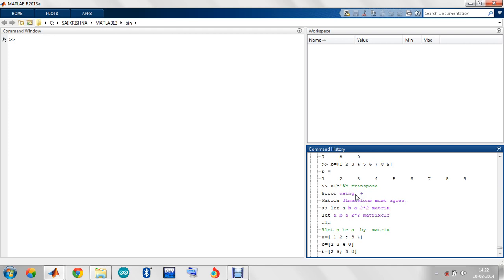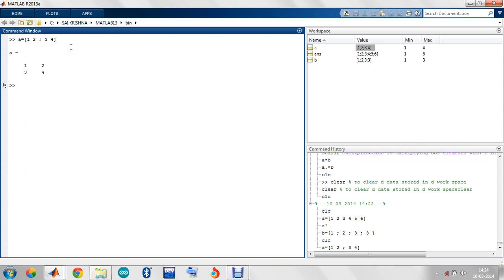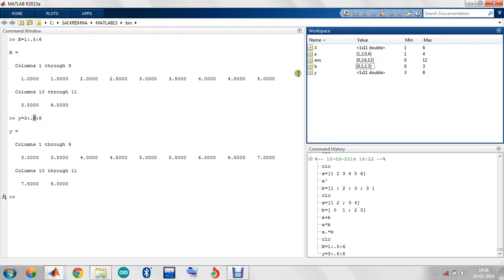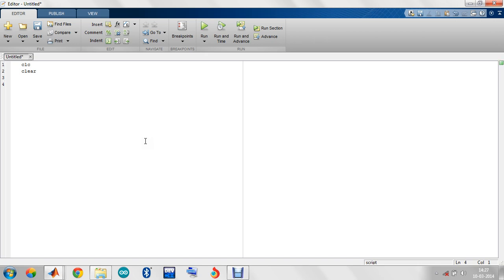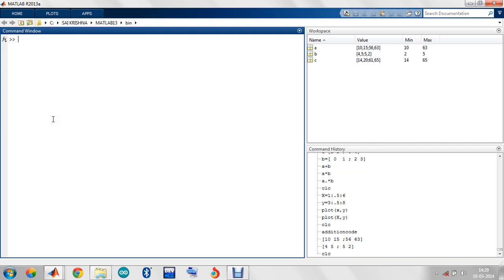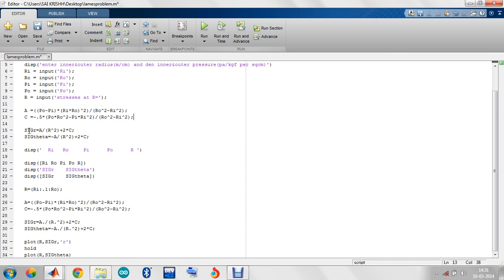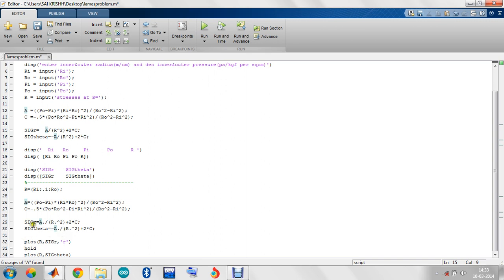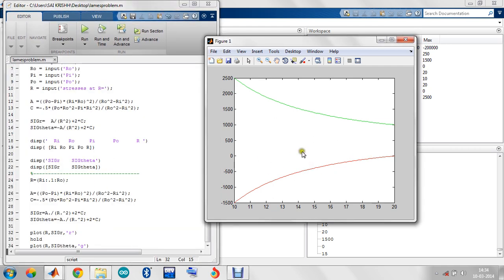TUT:1 matlab basic and solving lames problem , plotting graph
MODULE 2 theory of elasticity n plasticity
a cylinder with some thickness
and pressure acting on it
finding radial and circumferntial stresses